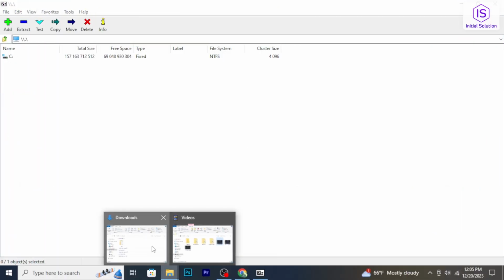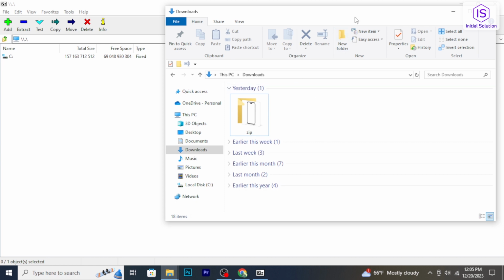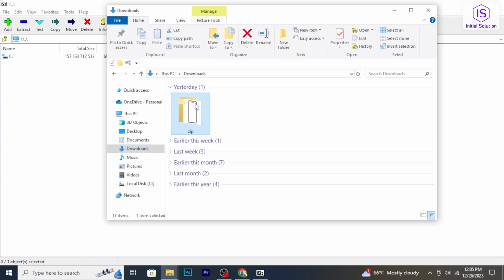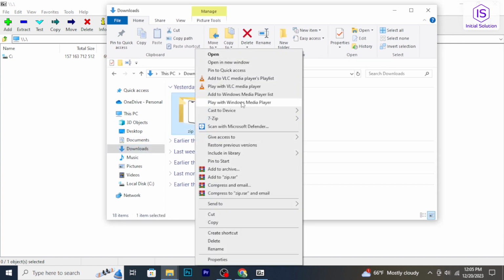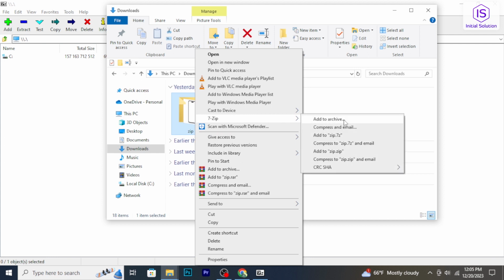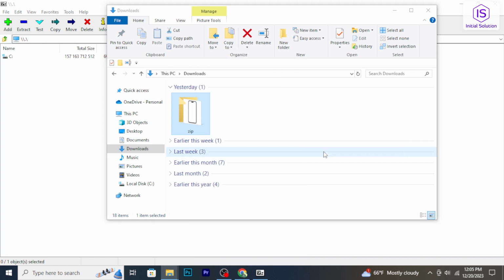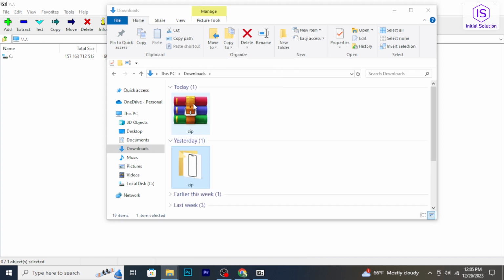How to zip a file with 7zip 2024 (Step-by-Step Tutorial)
Ready to compress your files efficiently? Learn how to use 7zip to create compressed zip files with this easy step-by-step tutorial. Simplify your file management! 📁💻

Step 1: Download and Install 7zip Software on Your Computer.
Step 2: Select the File(s) You Want to Zip.
Step 3: Right-click on the File(s) and Choose "7-Zip."
Step 4: Click on "Add to Archive."
Step 5: Customize Compression Settings if Needed.
Step 6: Click "OK" to Create the Zip File.

📖 Chapters of How to Zip a File with 7zip:
00:06 - Introduction: Greeting viewers and introducing the topic
00:28 - Choose File or Folder: Select the file or folder you want to compress
00:39 - Right-Click and Select 7-Zip: Right-click on the selected file or folder and choose the "7-Zip" option from the context menu
00:48 - Conclusion: Concluding the tutorial and encouraging viewers to check the description for more details about the sponsored services by Xirosoft
00:55 -Sponsored by Xirosoft